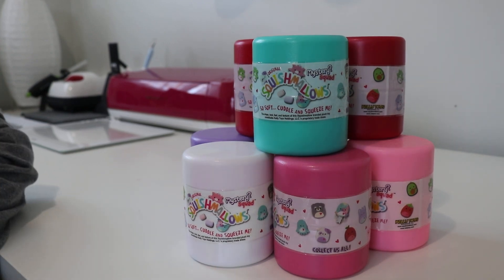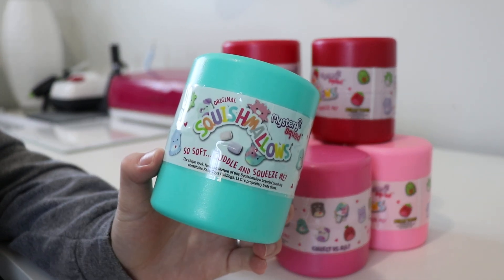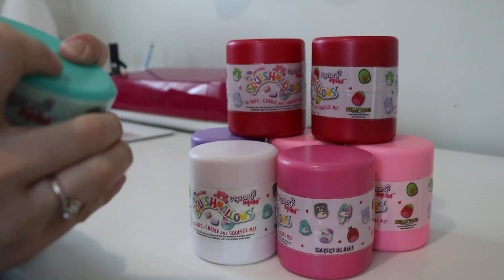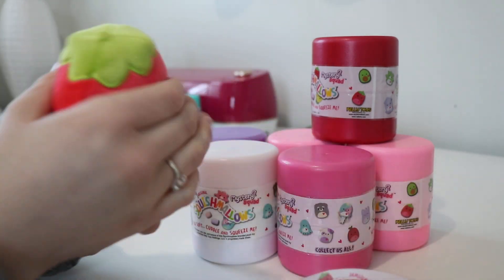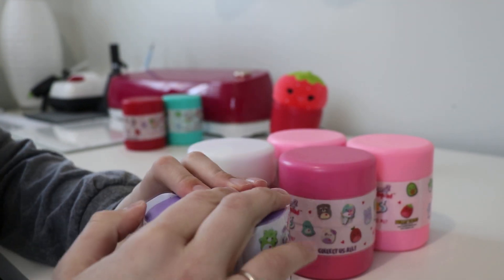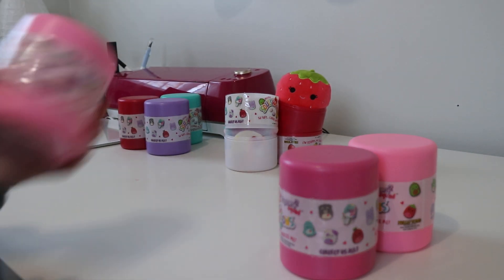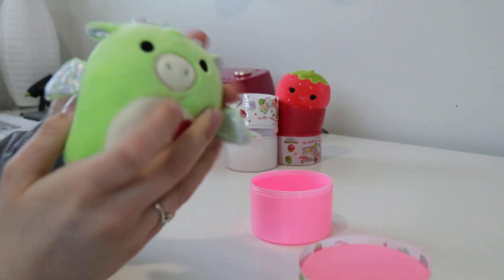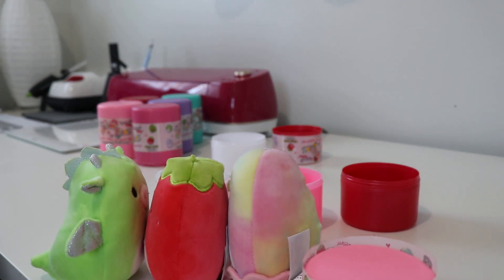SQUISHMALLOWS MYSTERY CAPSULE UNPACKAGING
Today I unbox 8 mystery Squishmallows!